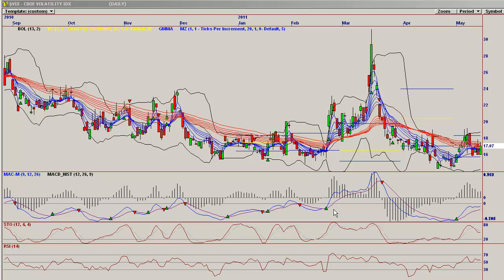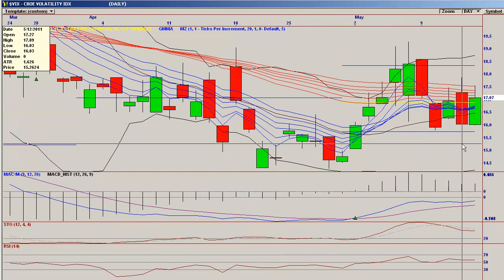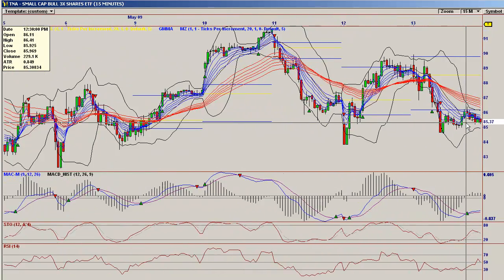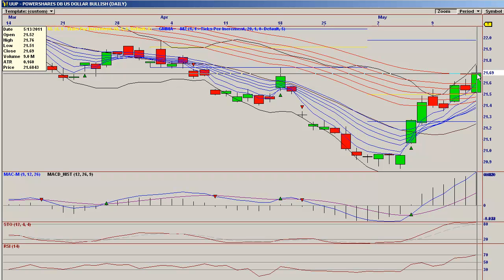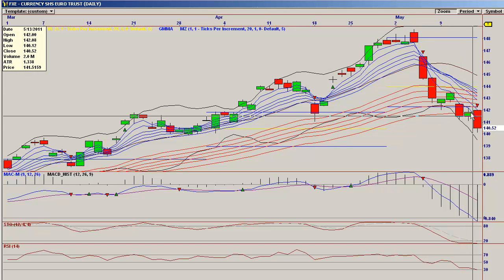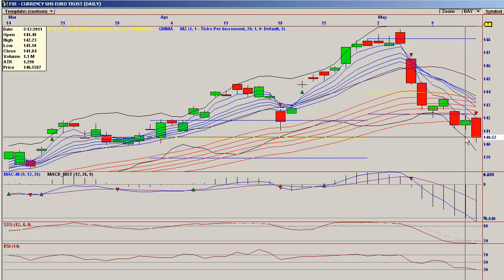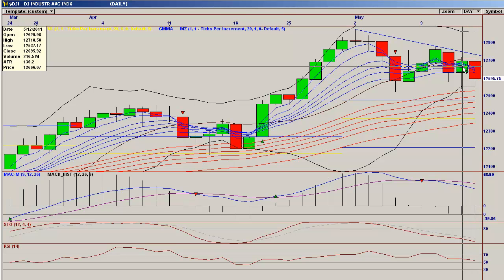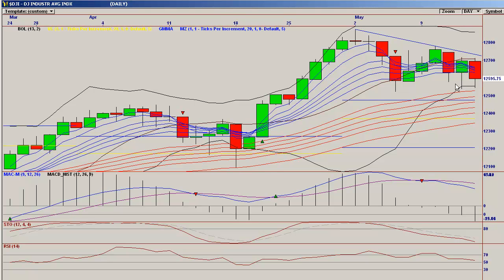Bears In Exile Market Overview Part2 May 15th 2011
DJI, SPX, VIX, TNA, UUP, FXE